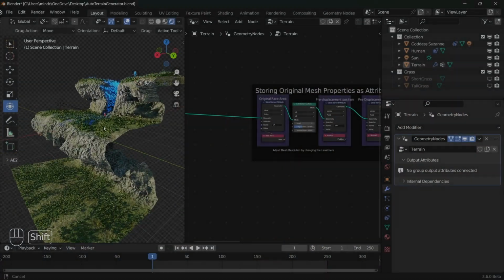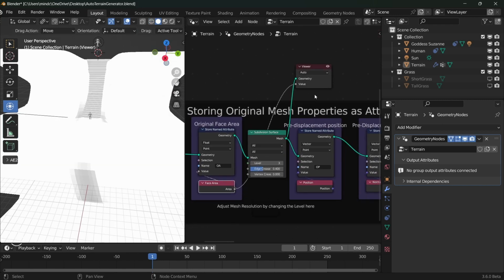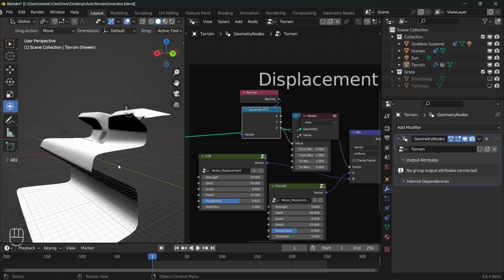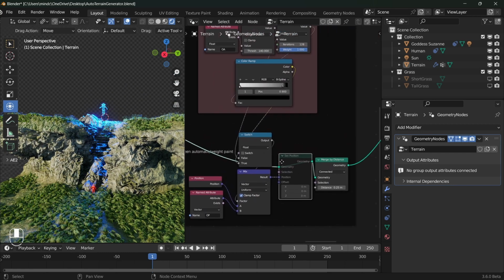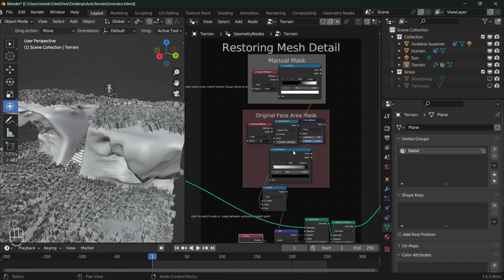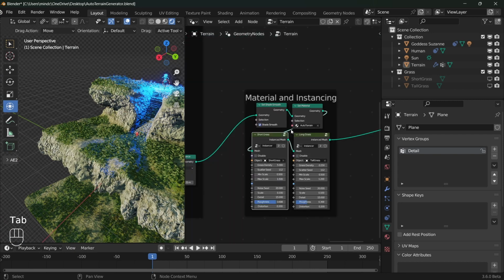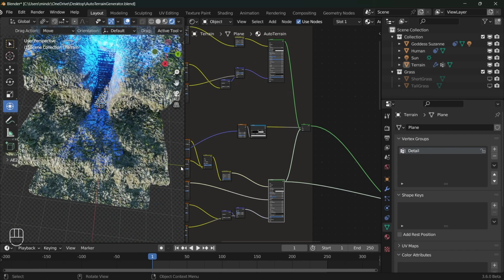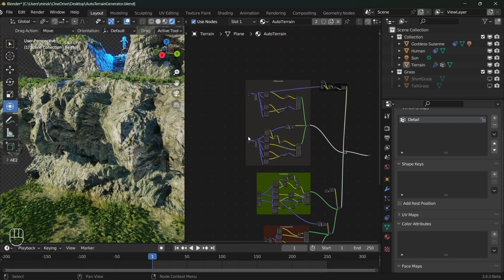Turn anything into TERRAIN !!! Blender Geometry Node breakdown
Breakdown of a geometry node based TERRAIN GENERATION tool made in blender. You can download it for free if you just enter 0 in the amount field. Feel free to donate if you feel like it as well, I could really use a new PC about right now.